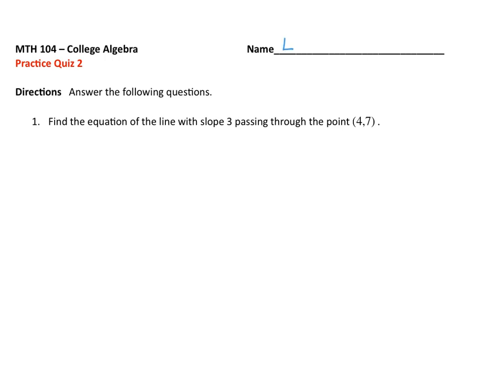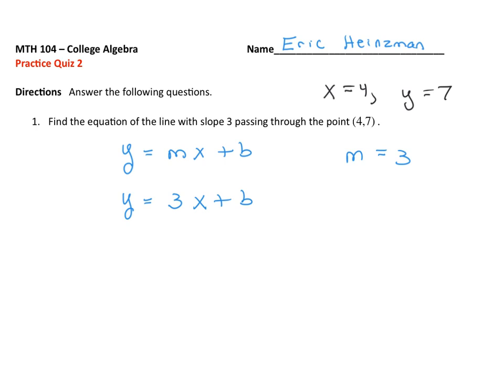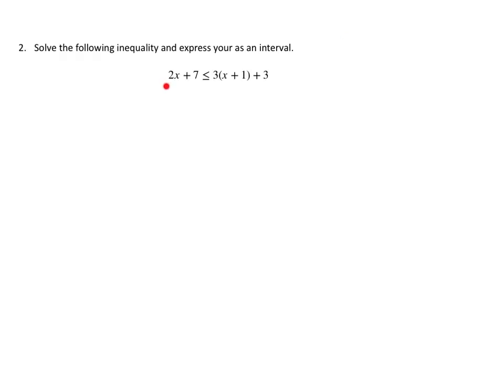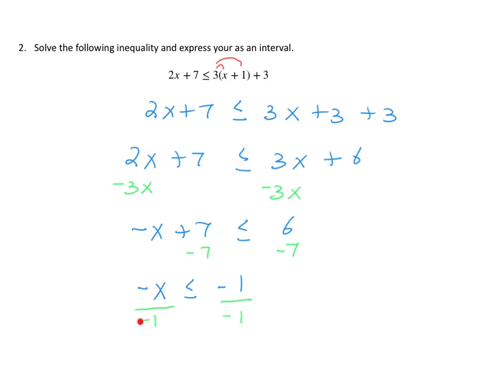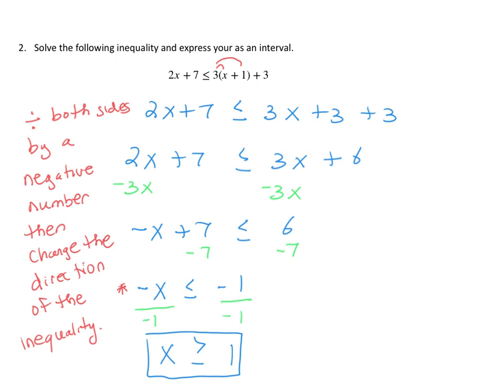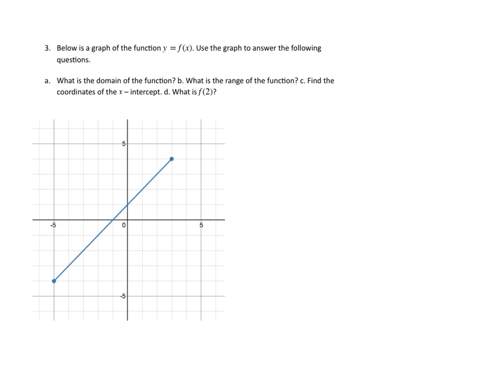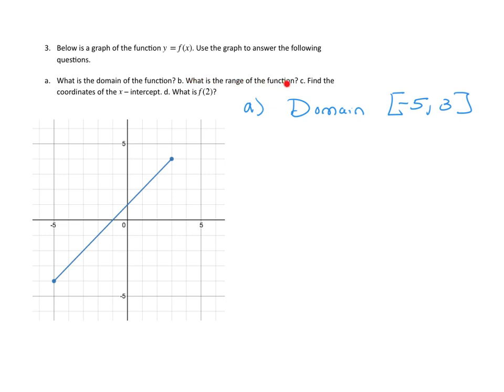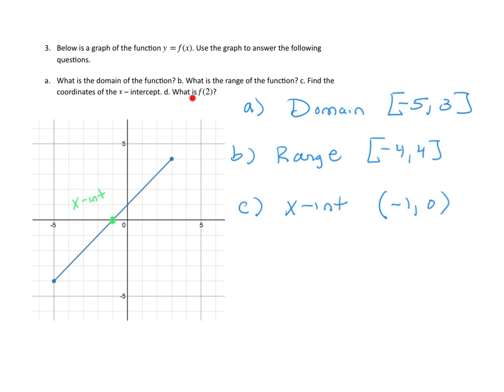MTH 104 Practice Quiz 2